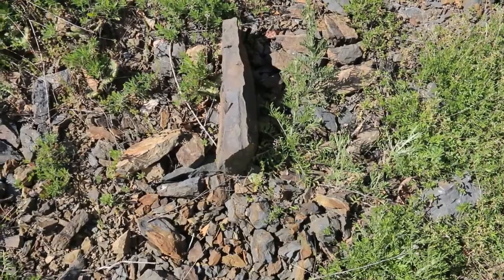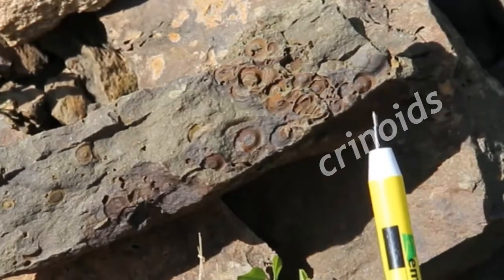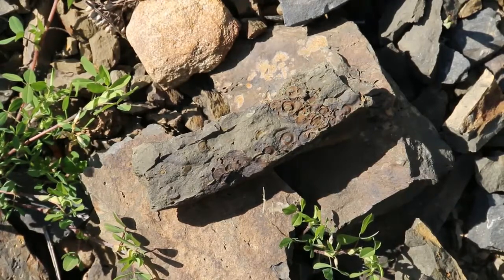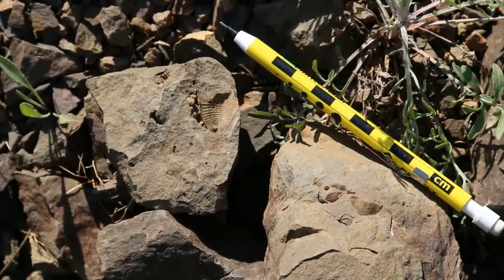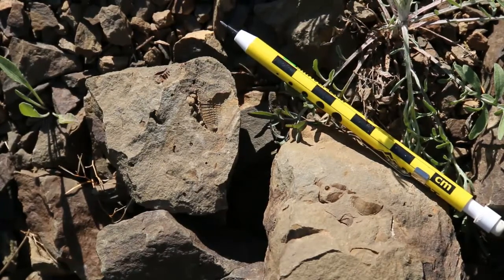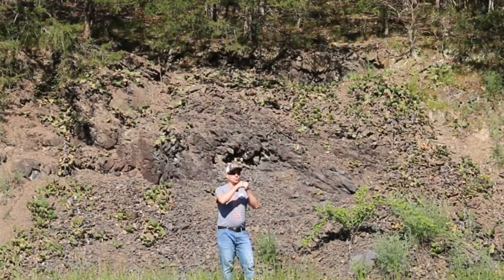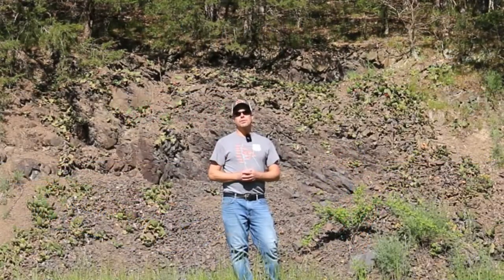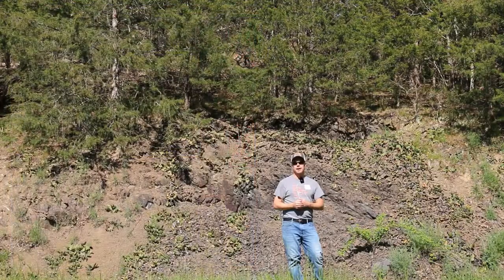Stop 7 of the Massanutten Synclinorium virtual field experience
Exploring the Mahantango Formation outcrops at the old Trinity Church site.